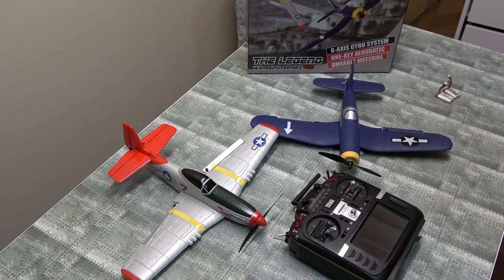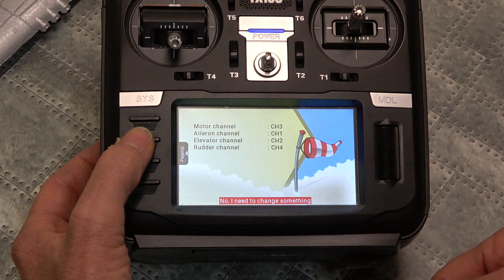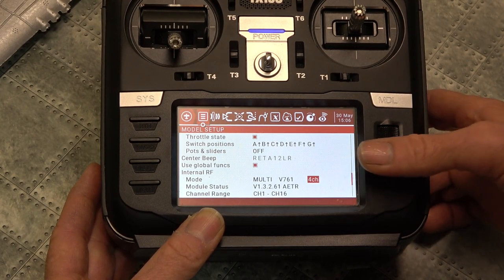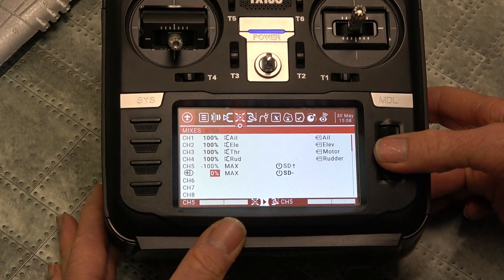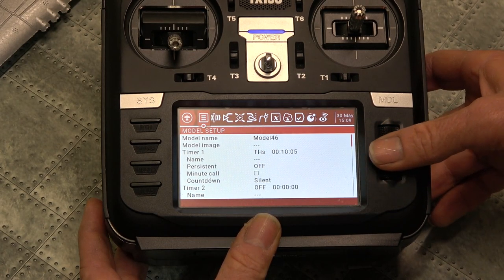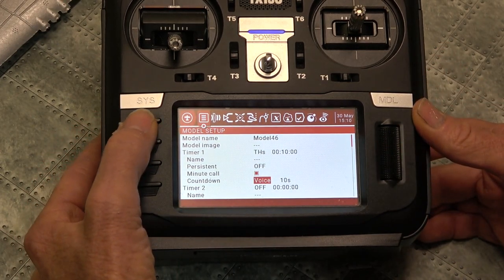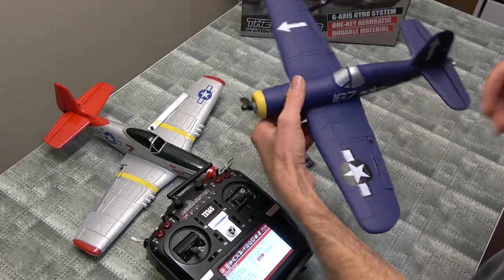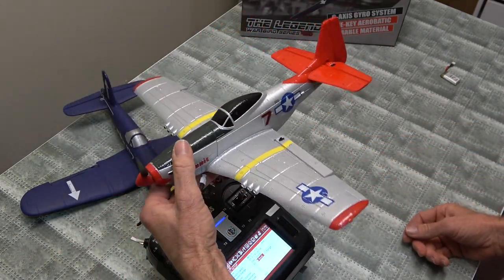How to bind to Eachine mini P51D with Radiomaster multiprotocol Radio F4U corsair 400mm RC Plane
Protocol - V761 4ch
Gyro use channel 5
-100%  Beginner mode
0%      Mid mode
100%  expert mode

Receiver board Gyro